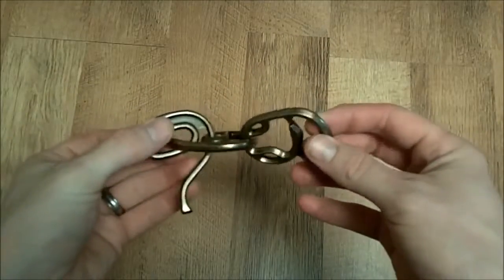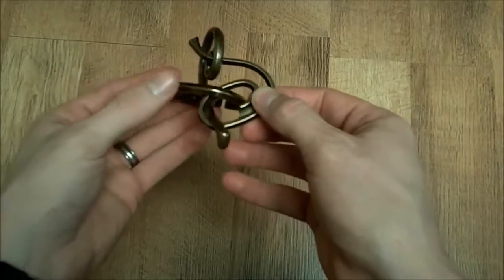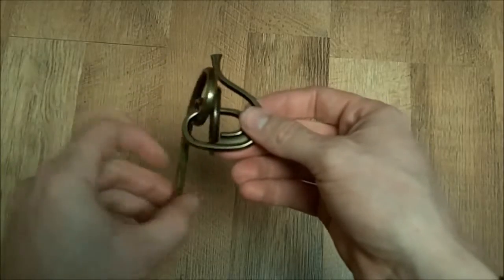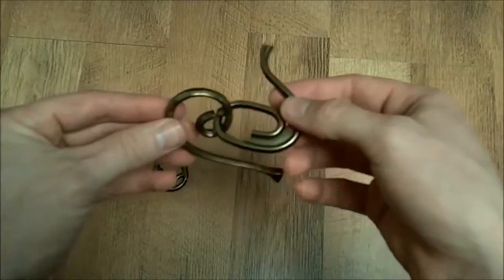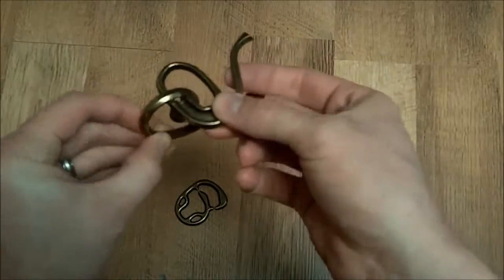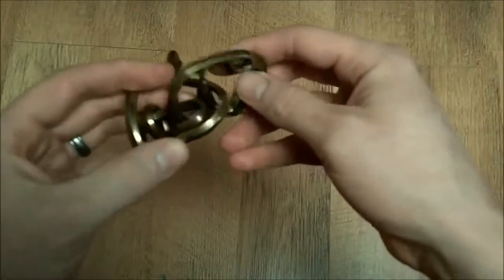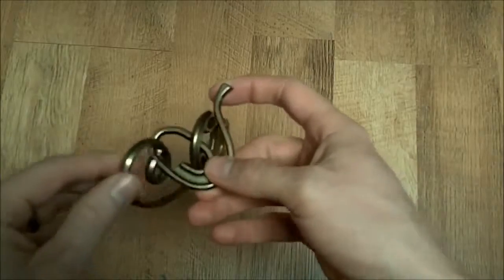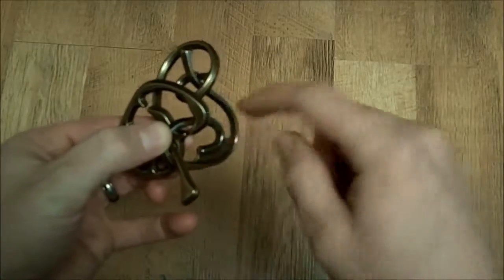Головоломка Энигма 473781, ТМ Hanayama, Игроландия